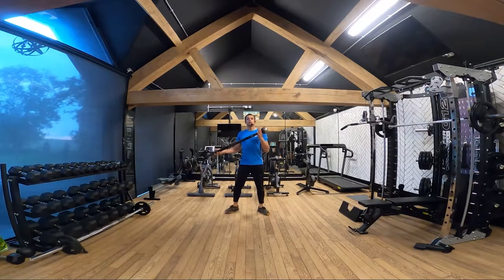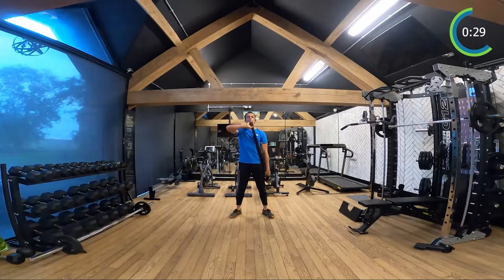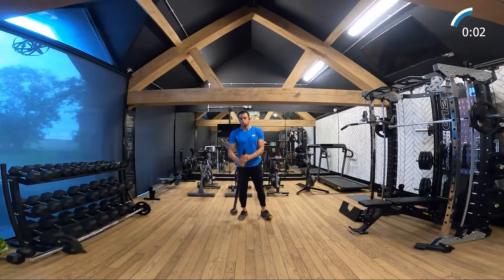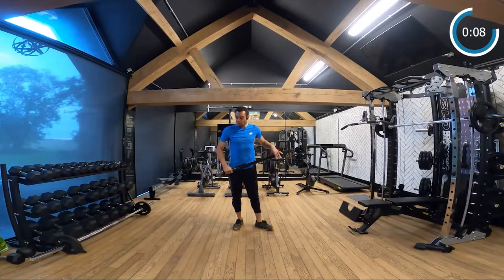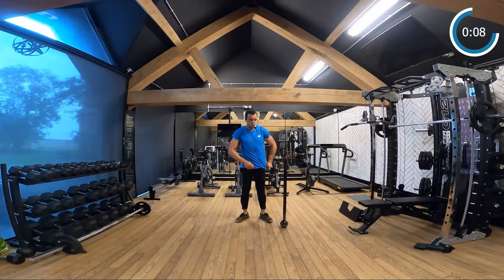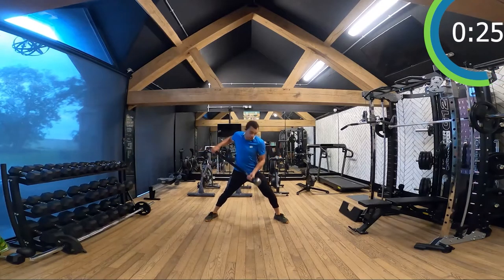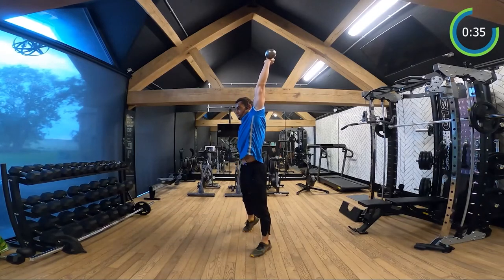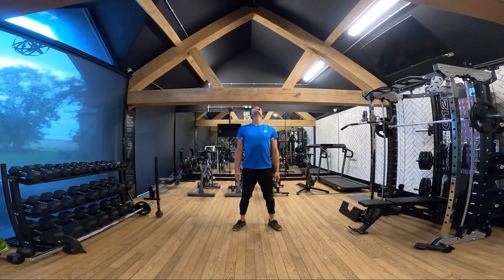Mace Bell Workout 25 min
20 minutes Strength and endurance Mace Bell

45second exercises for 15 second rest

hope you can enjoy doing it !

In no event will we be liable for any loss or damage including without limitation, indirect or consequential loss or damage, or any loss or damage whatsoever arising from loss of data or profits arising out of, or in connection with, the use of this website.

Through this website you are able to link to other websites which are not under the control of the Chartered Institute for the Management of Sport and Physical Activity. We have no control over the nature, content, and availability of those sites. The inclusion of any links does not necessarily imply a recommendation or endorse the views expressed within them.

Every effort is made to keep the website up and running smoothly. However, the Chartered Institute for the Management of Sport and Physical Activity takes no responsibility for and will not be liable for.